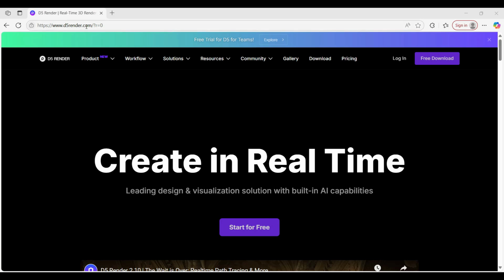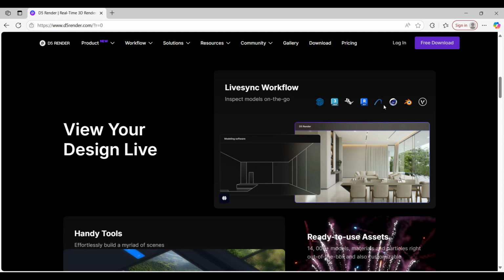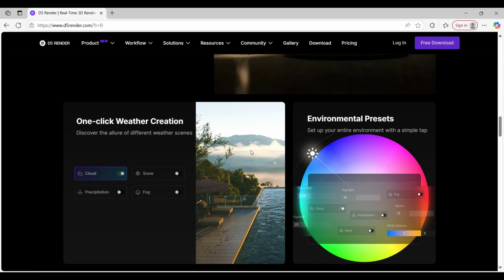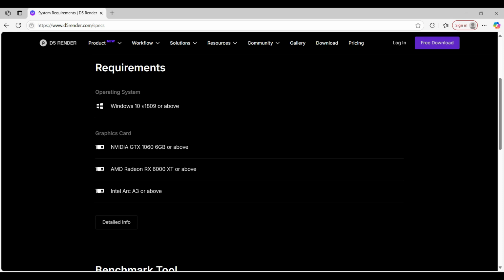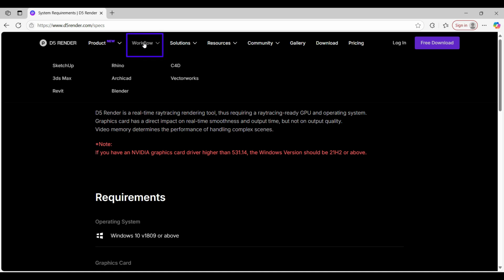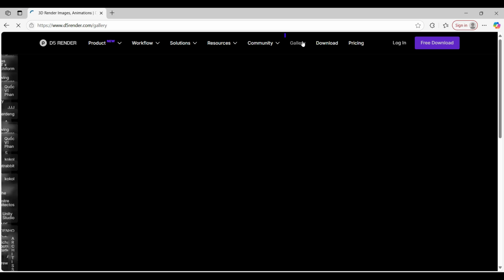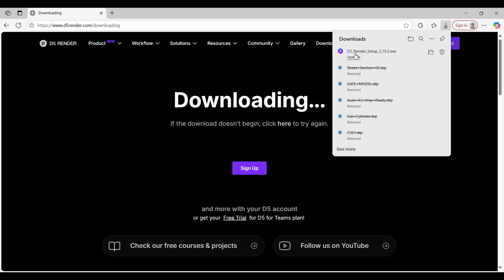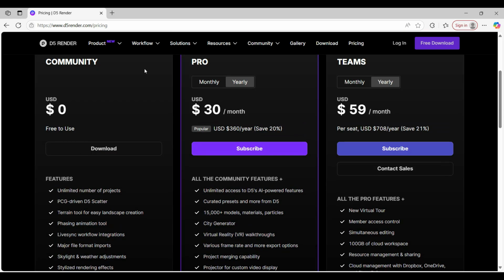Basic Workflow of D5 Render Software | D5 Render Series Session 2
🚀 Welcome to Session 2 of our D5 Render Series!
In this video, we’ll walk you through the basic workflow in D5 Render – perfect for architecture students, interior designers, and beginners.